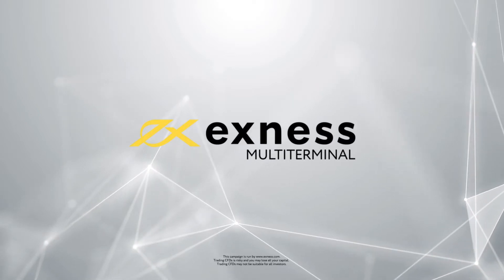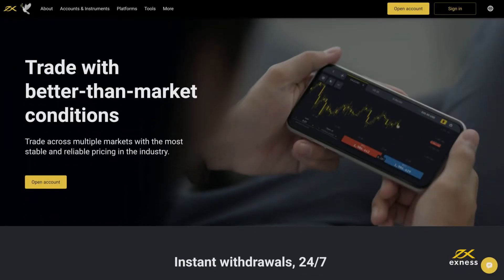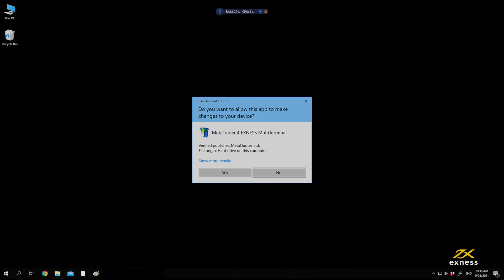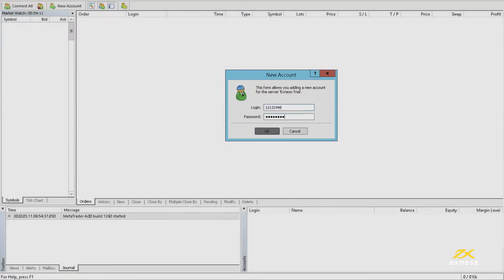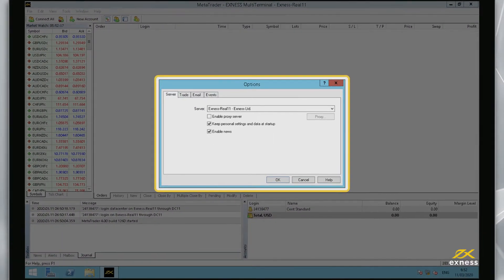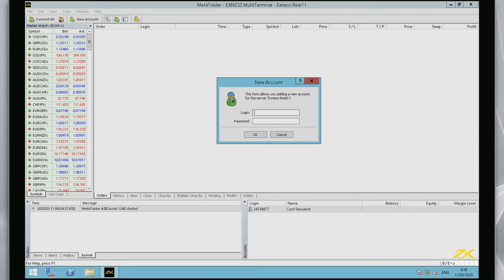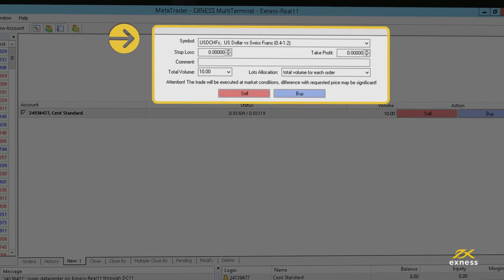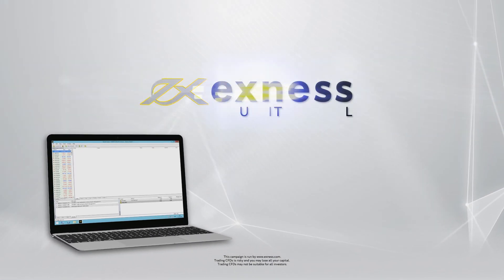How to use the MT4 MULTITERMINAL | Manage MULTIPLE accounts on MetaTrader 4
Are you looking to handle several trading accounts in a simple way? Dive into our straightforward video guide on using the MT4 MultiTerminal. This powerful version of MetaTrader 4 lets you oversee multiple accounts without the hassle. We'll show you the ropes from start to finish, including where to find the MT4 MultiTerminal download. Don't miss out on the convenience; begin your journey in multi-account management right here. And remember, you can get your download started on the Exness homepage. Click play and take your trading to the next level with MT4 MultiTerminal today.